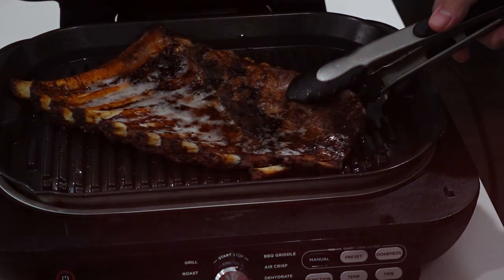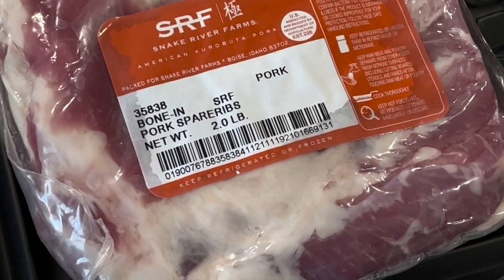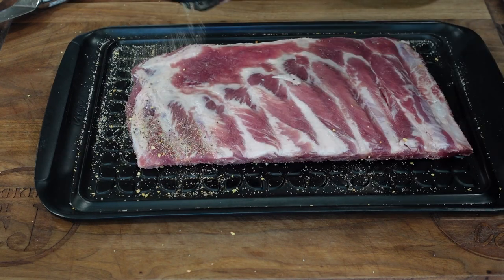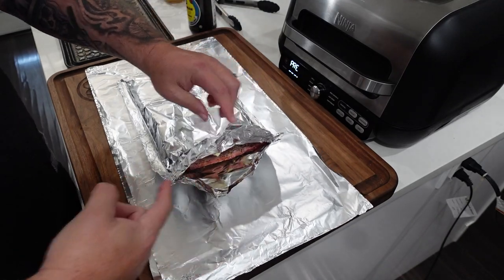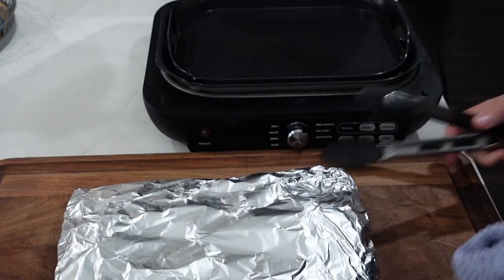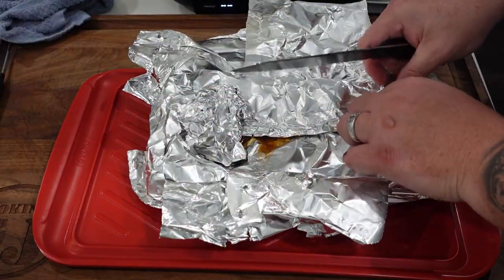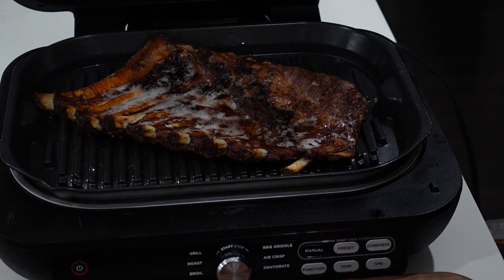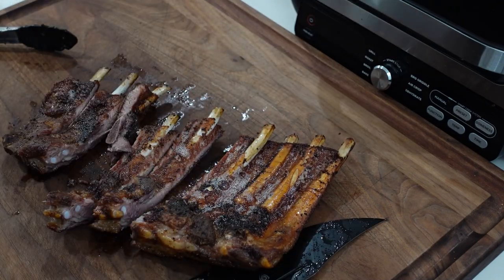GRILLED PORK SPARERIBS ON THE NINJA FOODI GRILL!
GRILLED PORK SPARERIBS ON THE NINJA FOODI GRILL!  Today we have some beautiful Kurobuta pork spareribs for our Ninja Foodi Grill.  Simple seasoning, simple process, but max flavor and tenderness!  Give these ribs a try today!

Music
Music from Tunetank.com

Chapters
00:00 Intro
01:55 prep
03:39 Braising Prep
05:20 braising
08:39 Grilling
10:00 Plating
10:50 Taste Test & Outro

Thermopro Instant Read Thermometer:
Links to purchase all of my Video Production Equipment:
A Camera - Sony ZV-1: